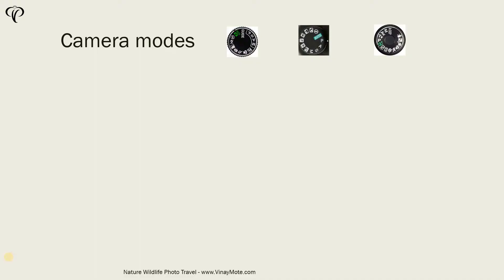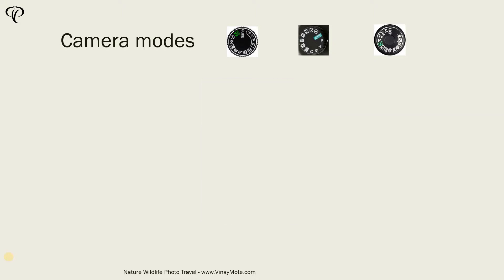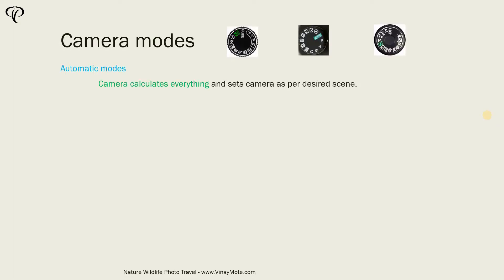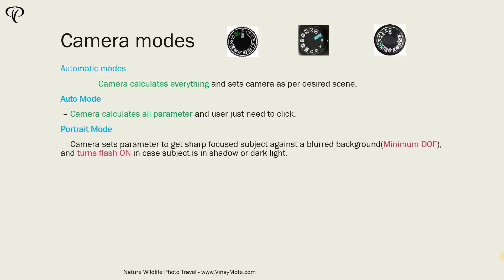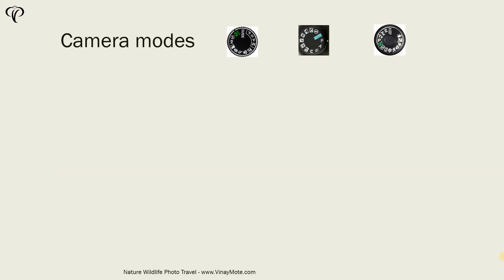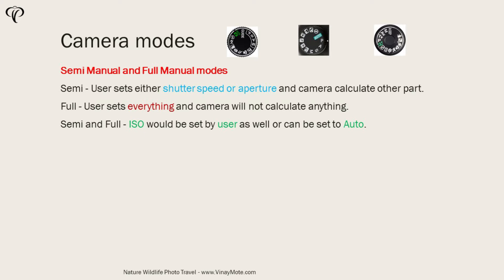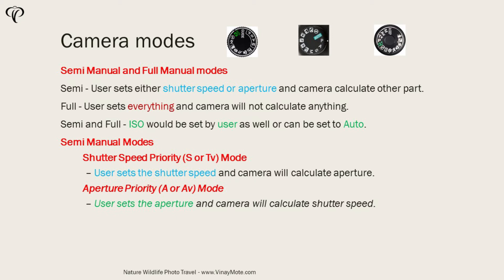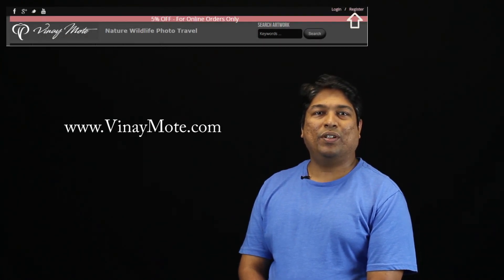Camera Modes - Digital SLR Photography Basics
Basics on Camera modes and when to use it.